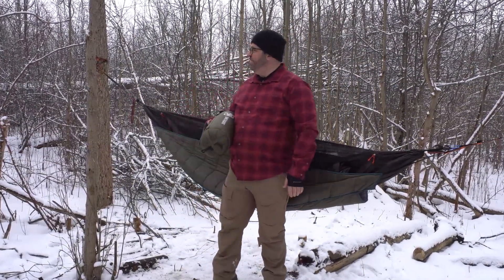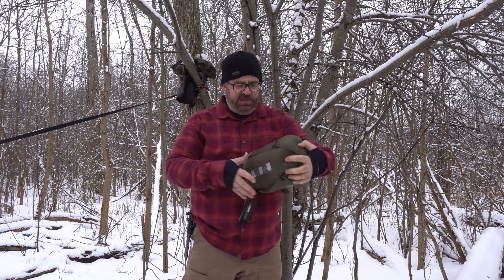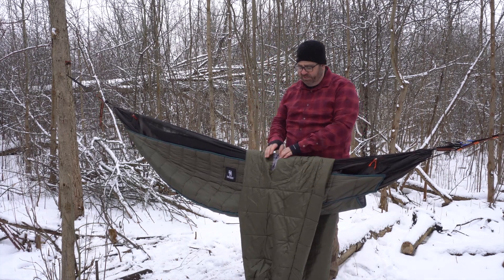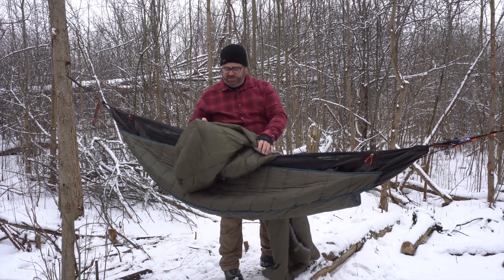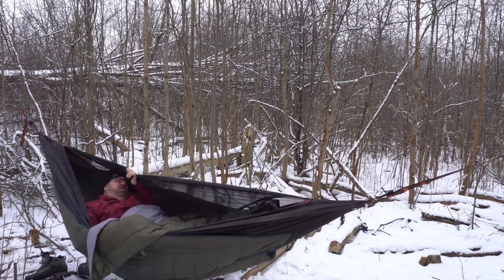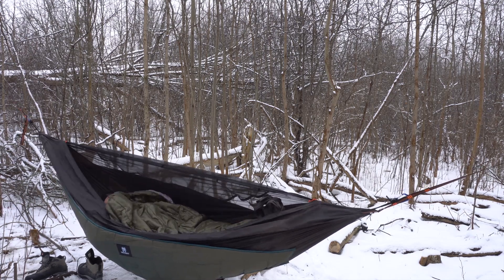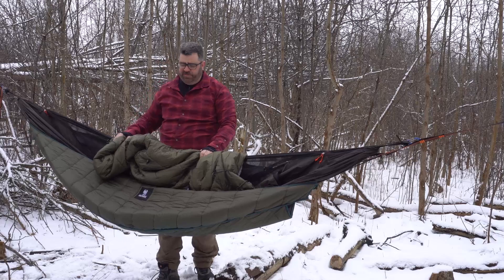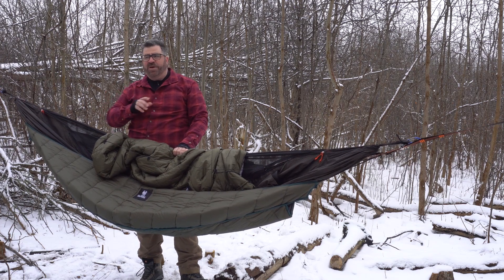Keep Warm On A Budget: The Onetigris Featherlight Ultralight Quilt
I spend the day outside testing the OneTigris Featherlight UL Quilt also called the OneTigris Black Orca Top Quilt

- Woodlands North